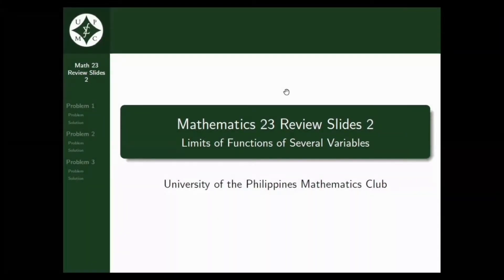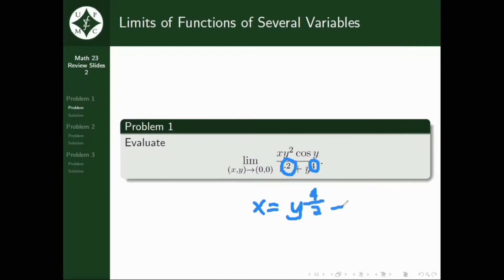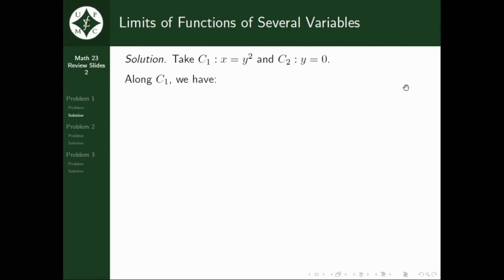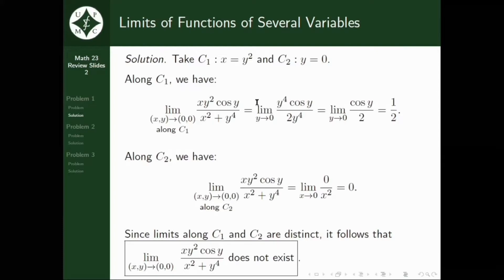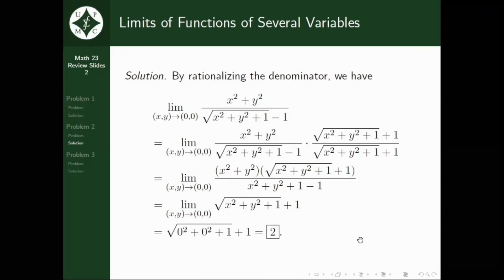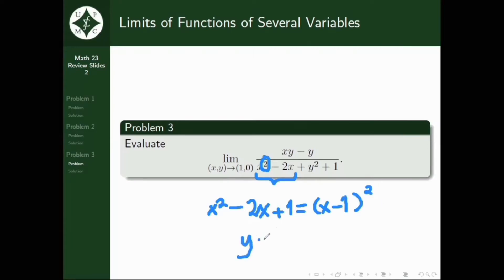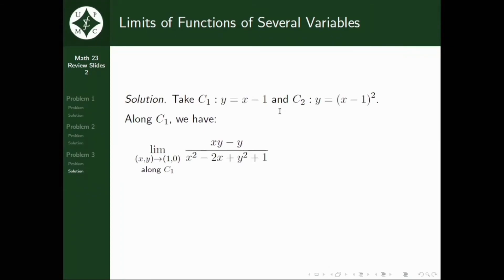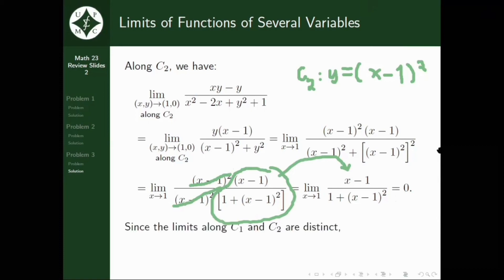02 Limits of Functions of Several Variables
This video discusses three (3) sample problems which are under the topic Limits of Functions of Several Variables in Math 23.

Content: Gwyneth M. Martinez
Beamer Presentation: Kyrho M. Corum
Tutor: Shawn Christian P. Tuason